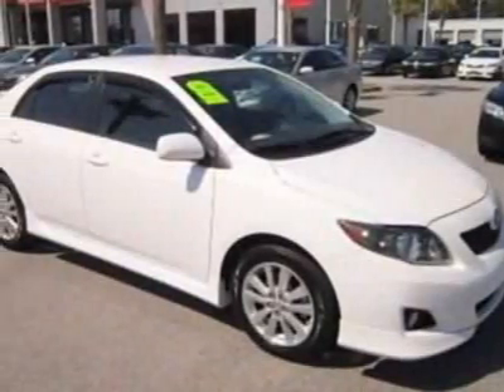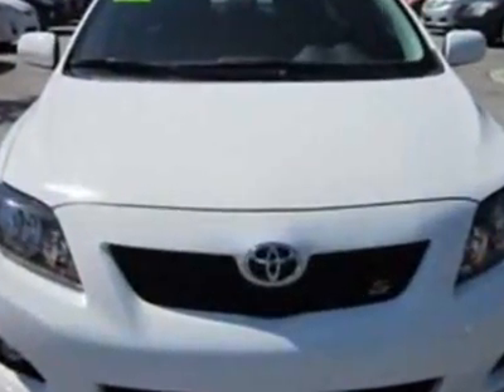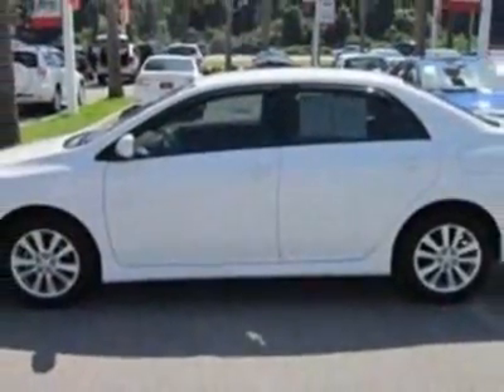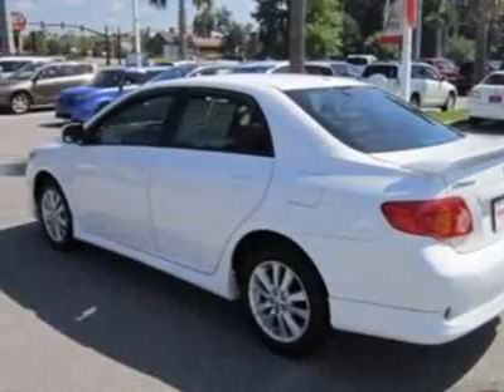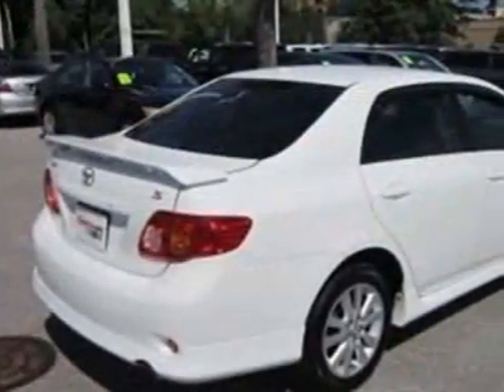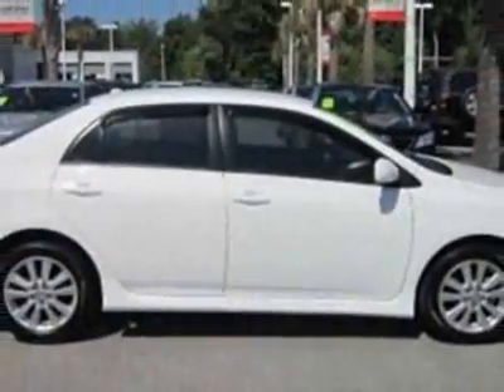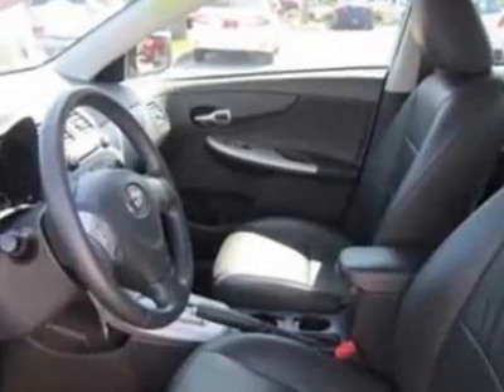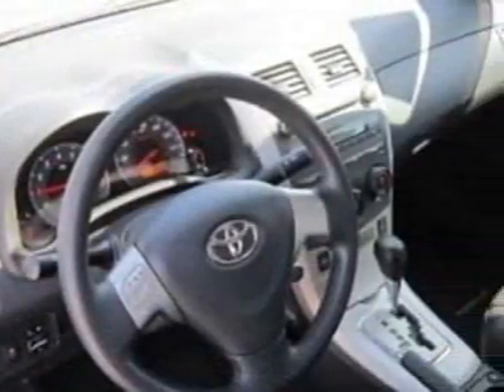2010 Toyota Corolla 4dr Sdn Auto S Sedan - North Charleston, SC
Toyota Scion of North Charleston, North Charleston, SC - LEATHER w/ HEATED SEATS, SPORT PACKAGE